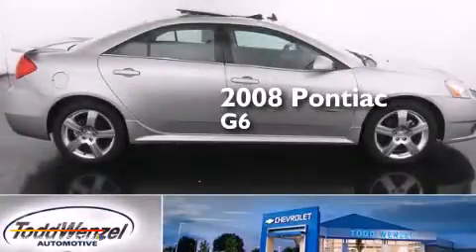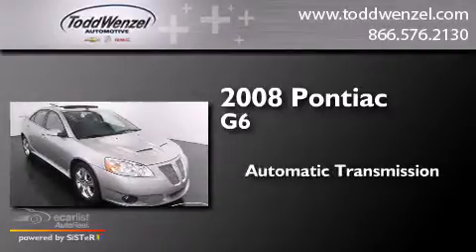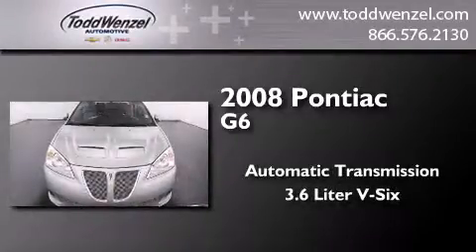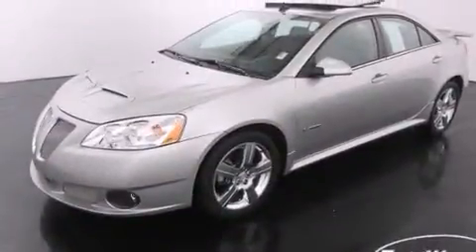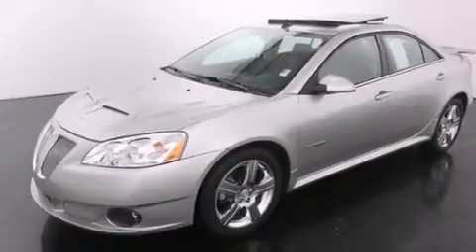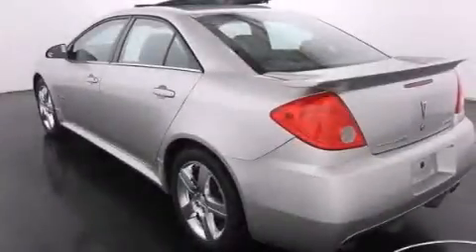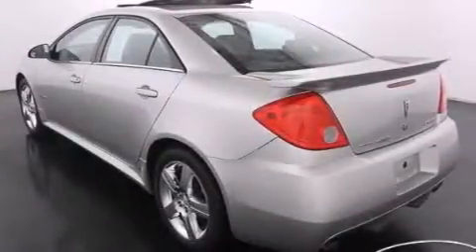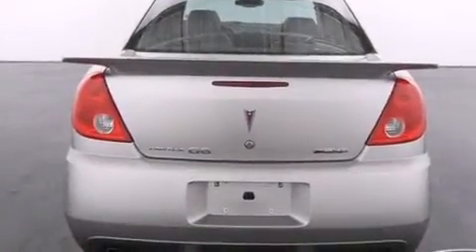2008 Pontiac G6 Gran Rapid Mississippi 49426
We have been honored to serve the Gran Rapid Mississippi area , we promise that your experience at our dealership will exceed your expectations ! Year : 2008 Make : Pontiac Model : G6 Engine : 3.6L VVT DOHC V6 SFI Engine Trans . : Automatic Exterior : Silver Miles : 13,199 Interior : Black Todd Wenzel Automotive 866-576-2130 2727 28th St SE Gran Rapid , Mississippi 49512